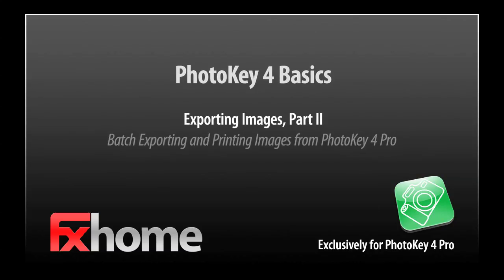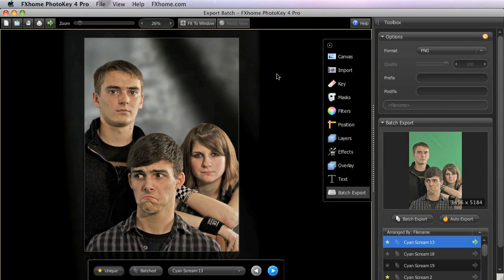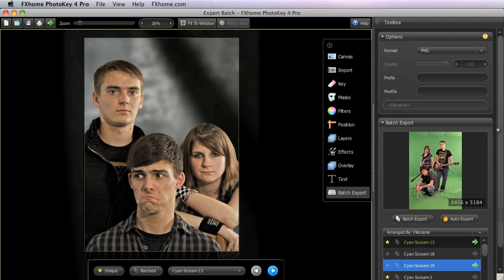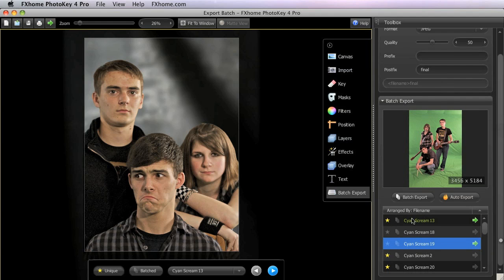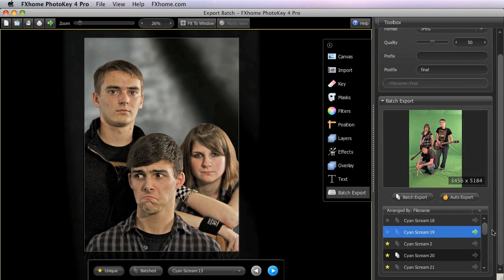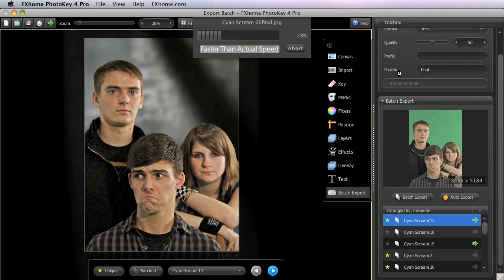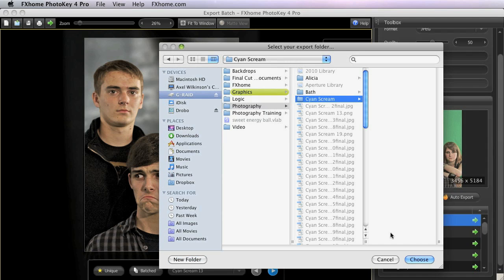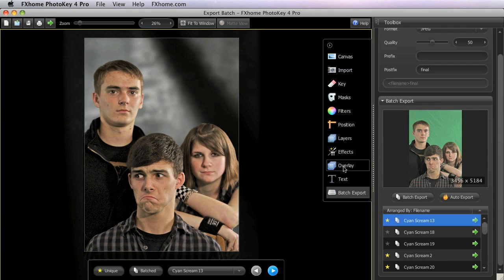Batch processing in PhotoKey Pro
PhotoKey Pro's powerful batch processing features can automate your entire workflow, which can be a massive time saver at an event.